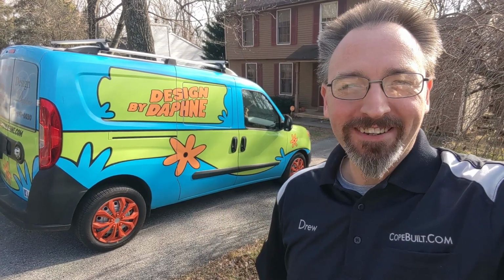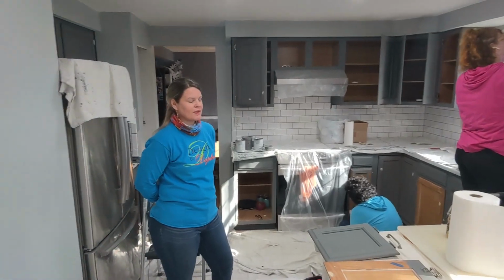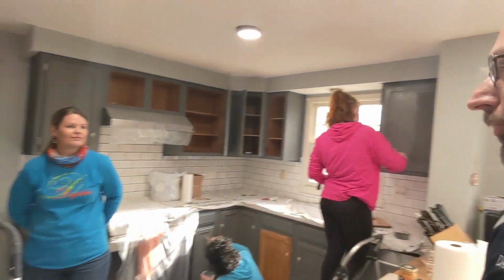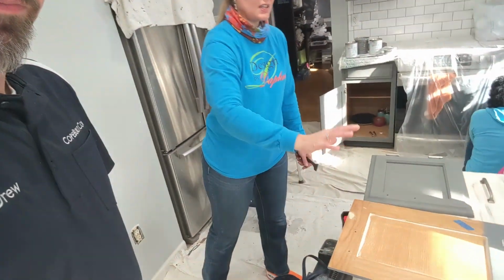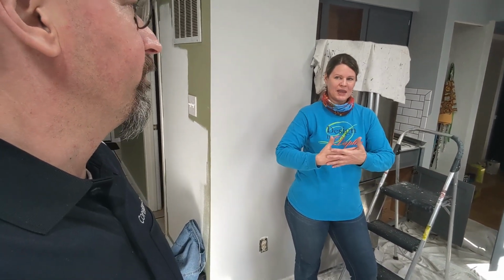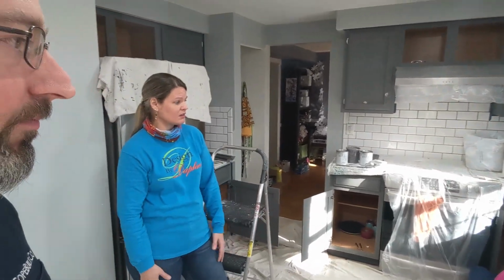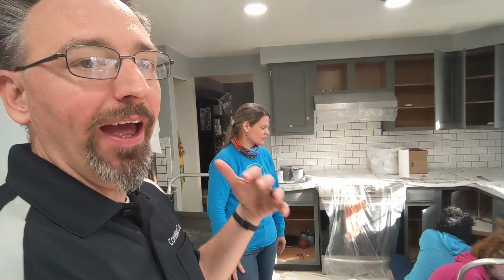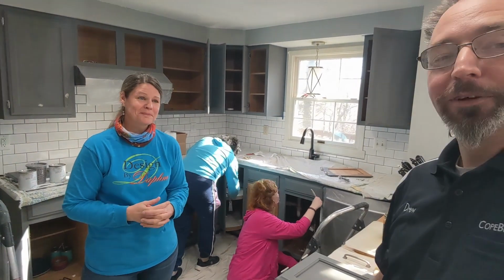Kitchen Remodel Finished! Interview with Design by Daphne on their process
There is a mystery going on this week of Forever Home and the Mystery Machine is here to solve it. This week we are finishing this kitchen remodel job that started with new solid stone countertops and a new backsplash. With the help of the folks from Design by Daphne, we are going to finish this kitchen remodel and leave this Forever Homeowner a kitchen to love.  Drew Cope (Dad-preneur) interviews this interior design industry expert and brings you the answers you have been searching for.  Discover the keys that that will transform your home into your personal peaceful oasis!

Check out Design by Daphne!
It's not just done, It's CopeBUILT​!

Much of our work have been rescue missions, saving homeowners from crooked contractors, after the damage is done and lawyers are brought in. Home Field Advantage is our pre-emptive strike against crime on behalf of hom
e owners.

Our Home Field Advantage program contractors/coaches will teach you how to:
- Identify,
- verify, and

Proudly serving the Route 1 corridor including Kirkwood, Gap, Cochranville, Oxford, Lincoln University, West Grove, Avondale, Landenberg, Unionville, Kennett Square and the surrounding communities.  Proudly serving our neighbors in Southern Chester County and New Castle County  Delaware since 2011.

3114 Limestone Rd, STE 1C